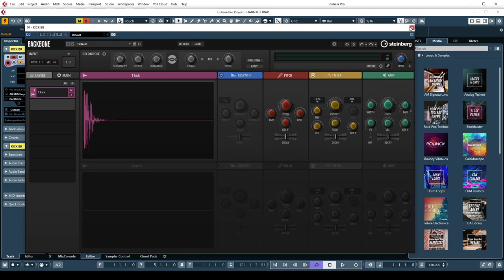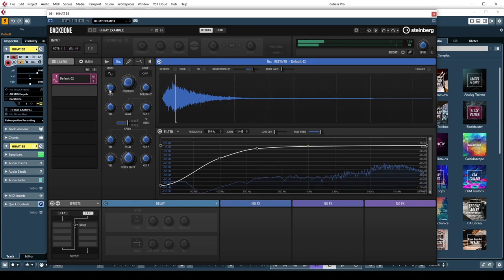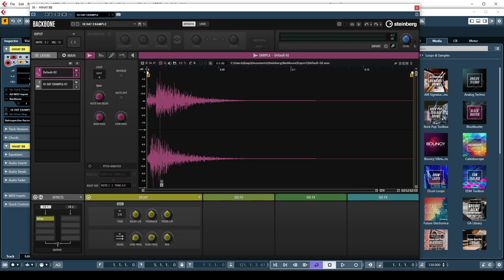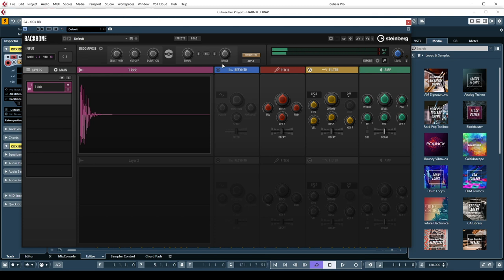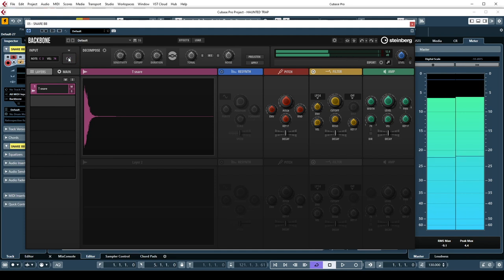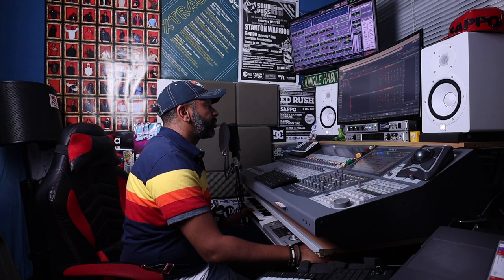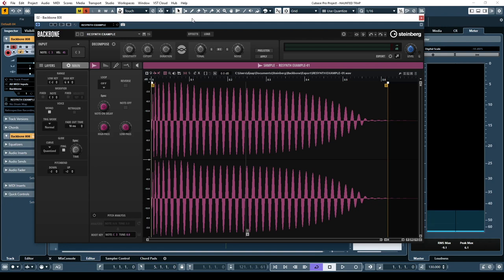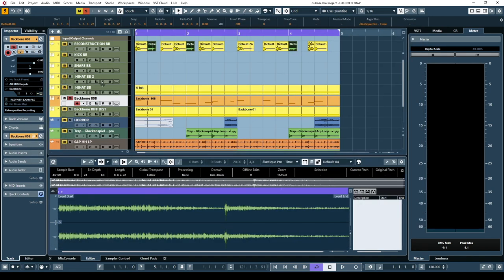Creating a Custom Trap Kit | Backbone Drum Re-Synthesizer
DJ Sappo uses VST drum synthesizer Backbone to build a custom trap kit for drum parts for trap music or creating a hip hop beat. Starting with a basic trap track, Sappo boosts the drums by adding kick, snares and hi hats, resampling them, layering sounds, adding sound effects and using many more of the great features in Backbone that make it a unique virtual audio instrument synthesizer for drums, perfect for writing trap music, hip hop and drum and bass